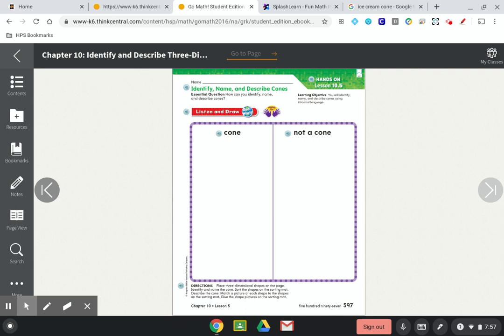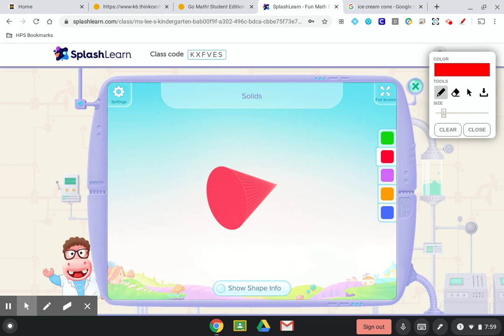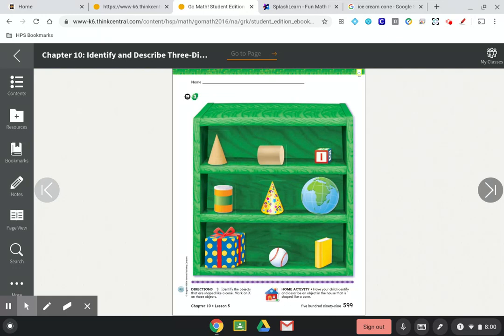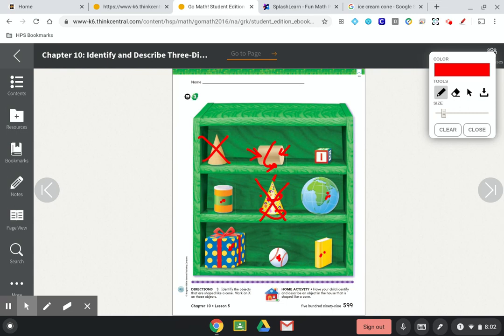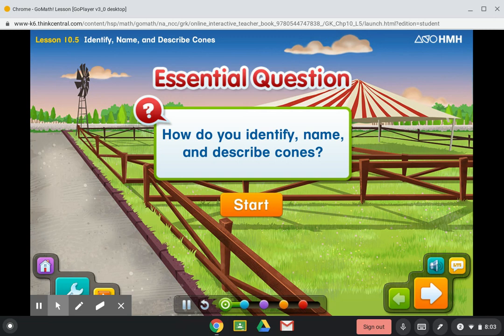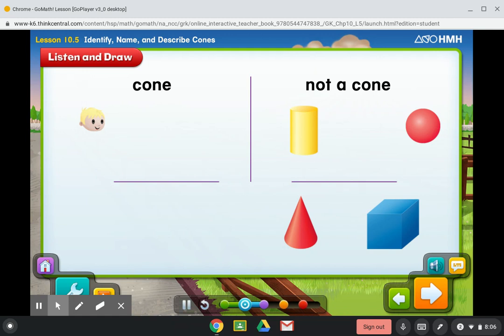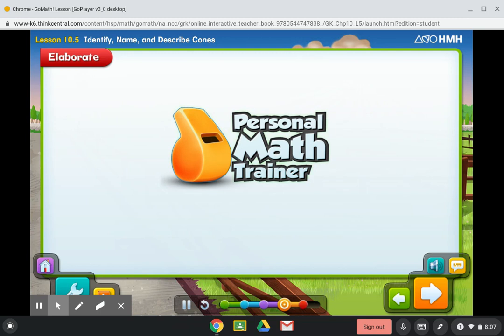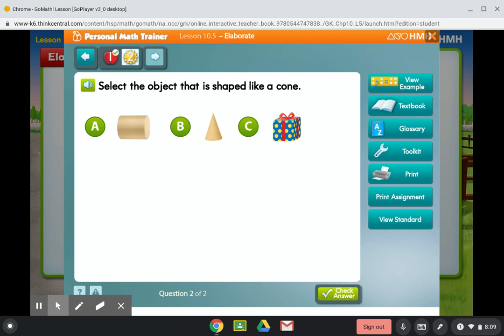Go Math! Chapter 10 Cone